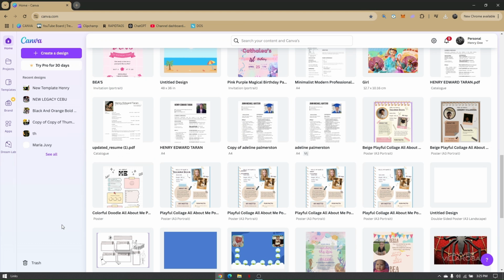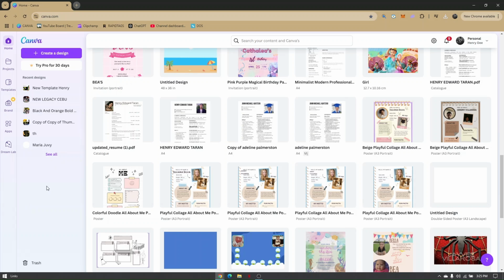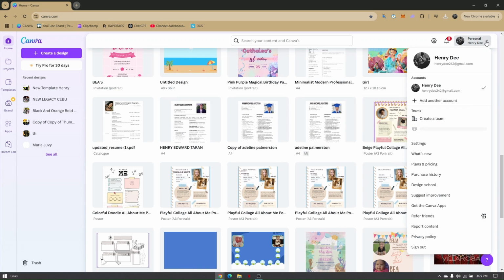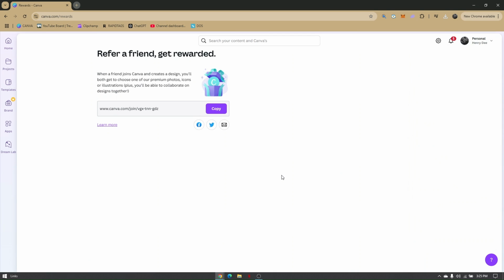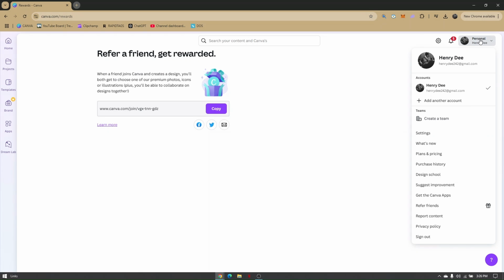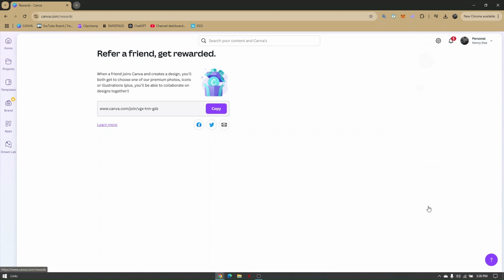HOW TO EASILY GET CANVA PRO TEAM INVITE LINK 2026! (BEST METHOD)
HOW TO EASILY GET CANVA PRO TEAM INVITE LINK 2026! (FULL GUIDE)

In this video, I am going to show you how to easily get a Canva Pro team invite link in 2026. If you want to access premium Canva features like templates, designs, and tools without hassle, this guide will help you step by step.